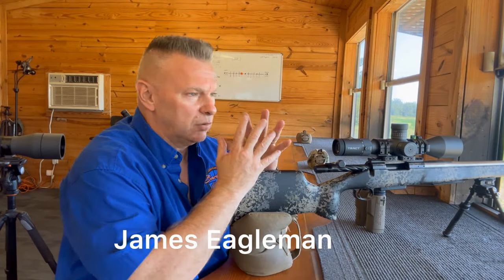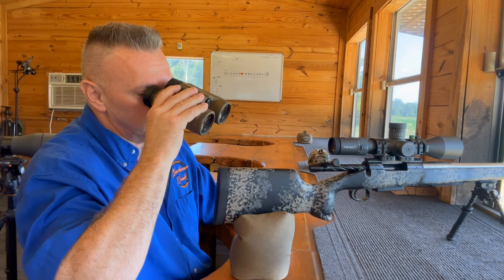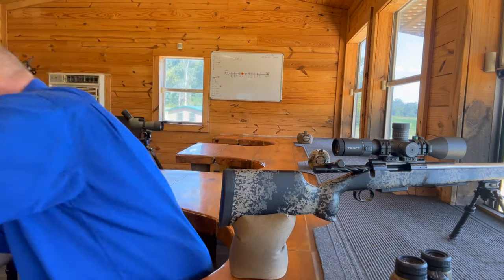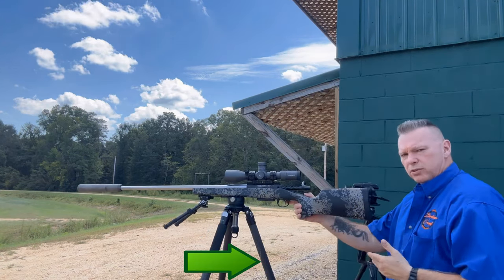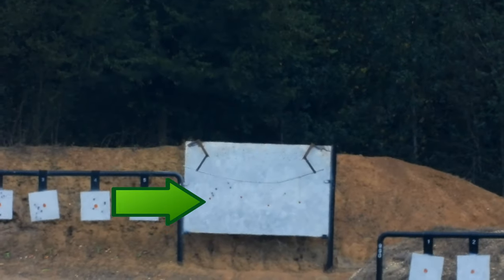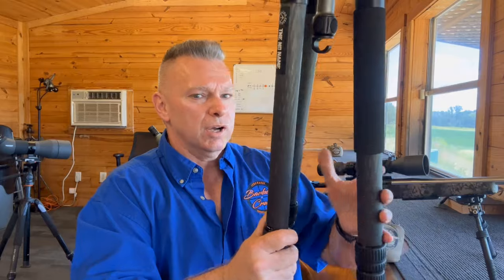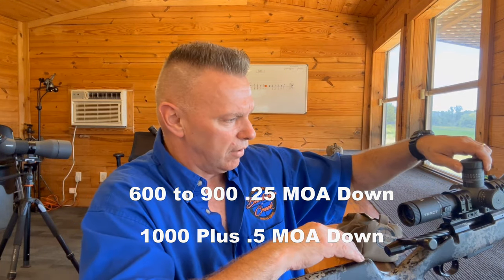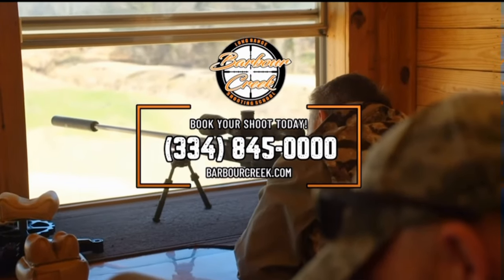Tripod Shooting for LR Hunting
James Eagleman discusses how to compensate for shooting from a Tripod at Long range

Tract toric scope
Benchmark barrel
Terminus action
6.5 creedmoor
Barbourcreek rifle and shooting bag
Sig kilo 10k